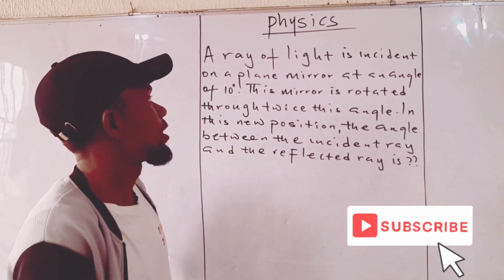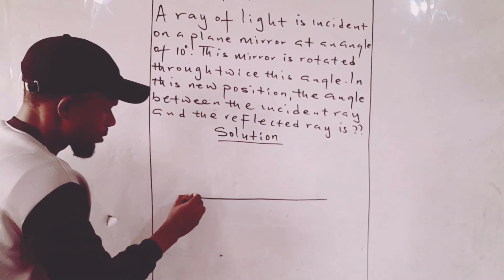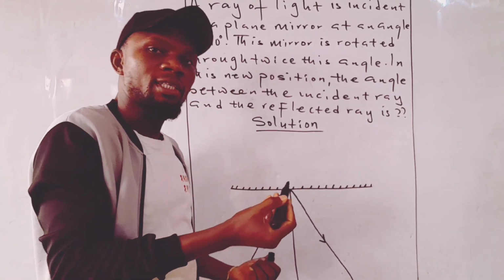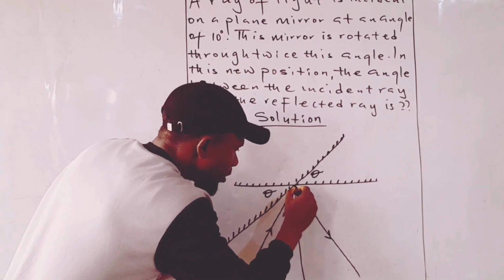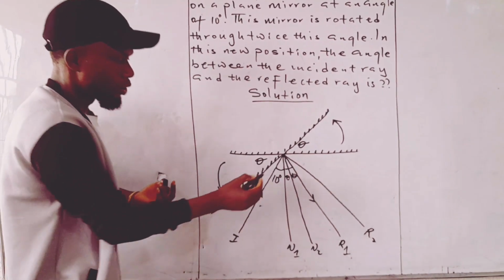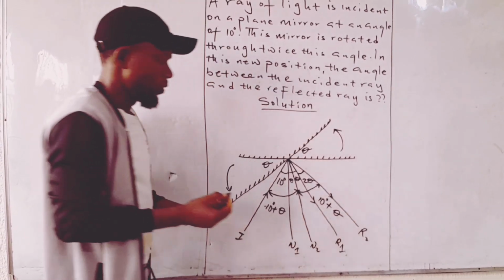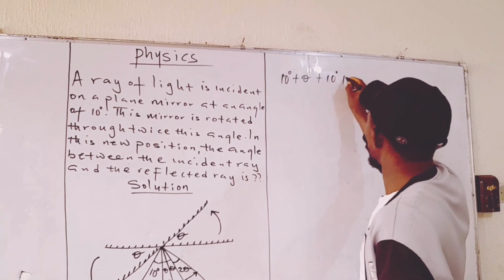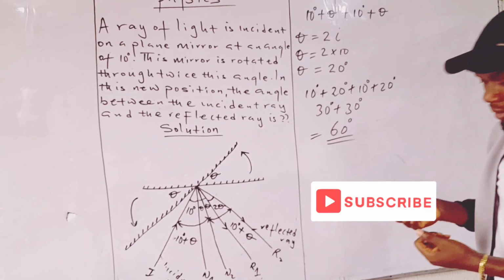Rotation of Mirror on physics.2025 jamb